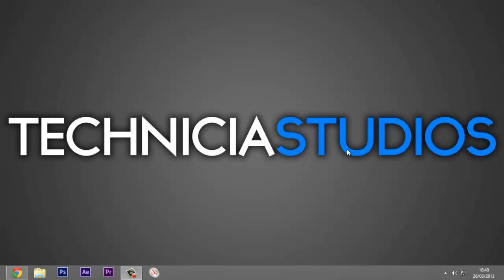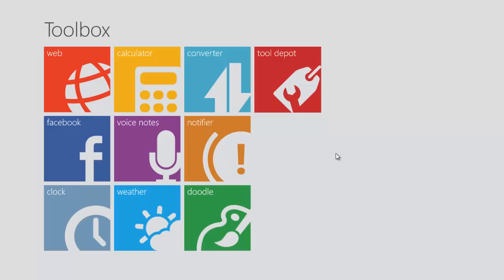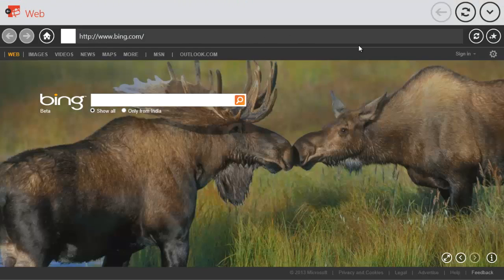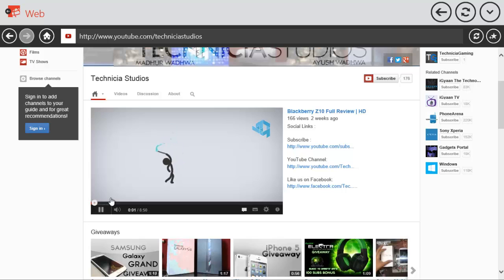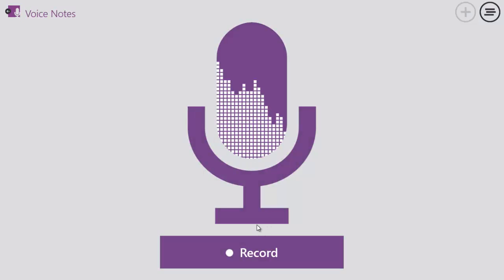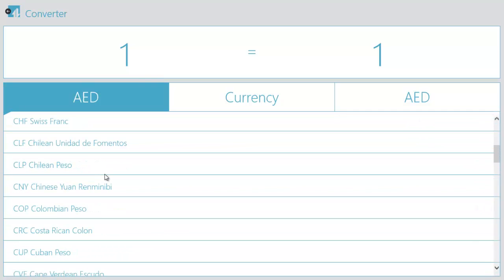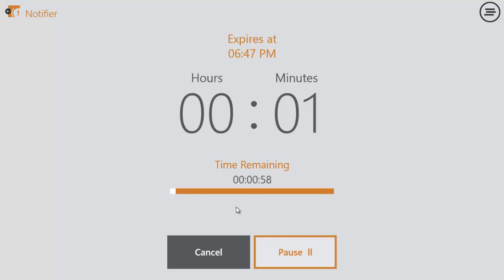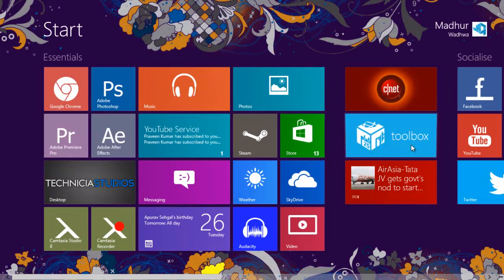Toolbox for Windows 8 : App Showcase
Multitasking but only using a single app, is basically what this app tends to do, so lets find out is it successful at that or not..?